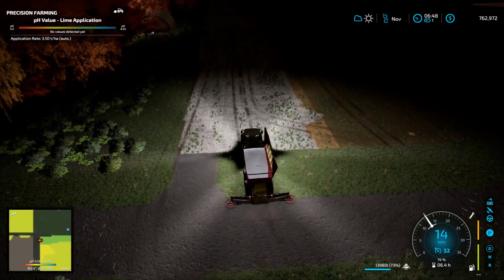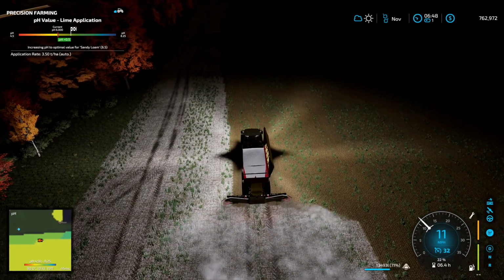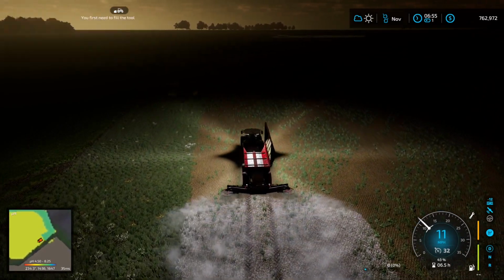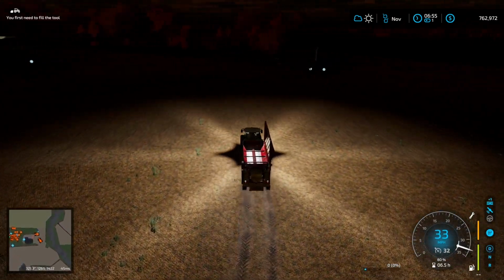WORK TO IMPROVE MY ENVIRONMENTAL SCORE | Farming Simulator 22 | FSN - Episode 176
As the year winds down I get some needed work related to PF done.

00:00 Intro
00:35 Crop sensor status
06:38 Getting lime done